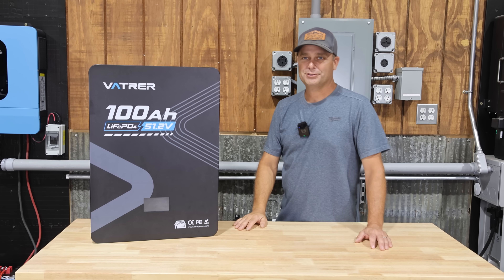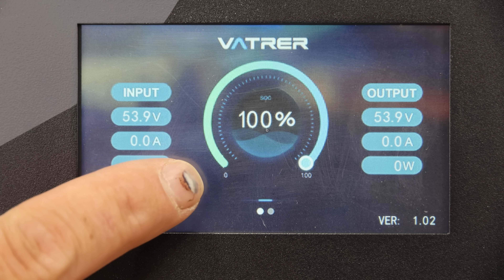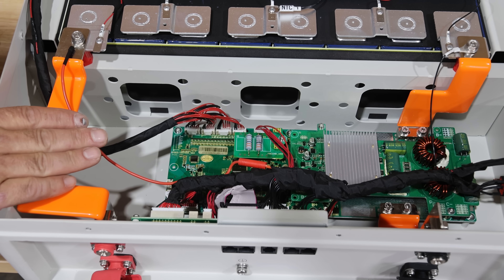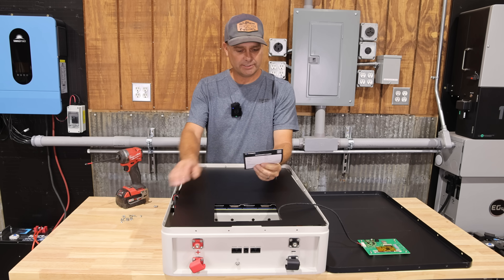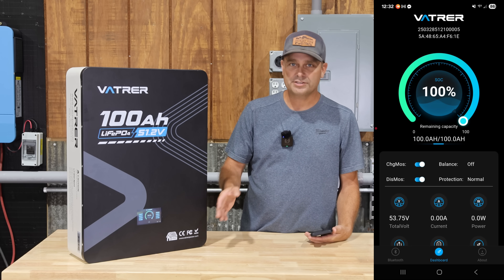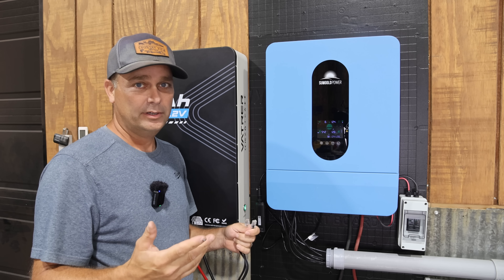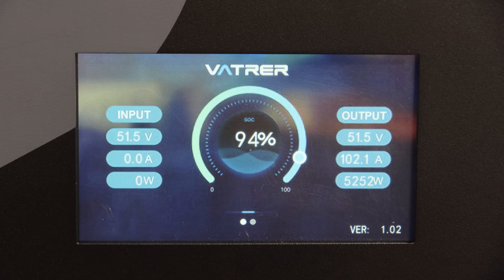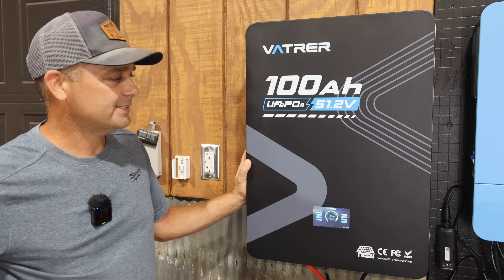Alternative to Server Rack Batteries - Vatrer 100 Ah Wall Mount Battery